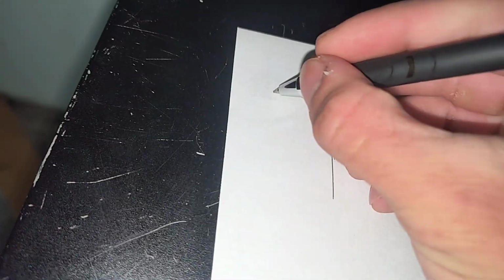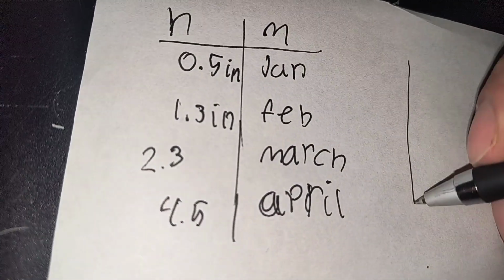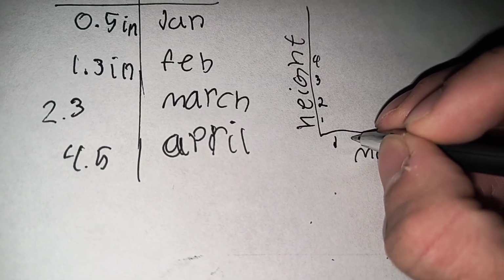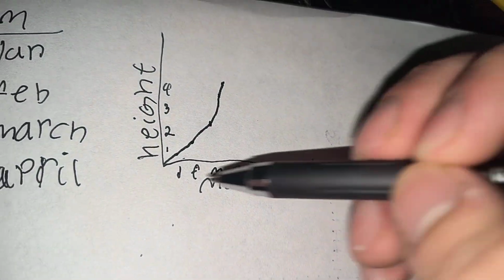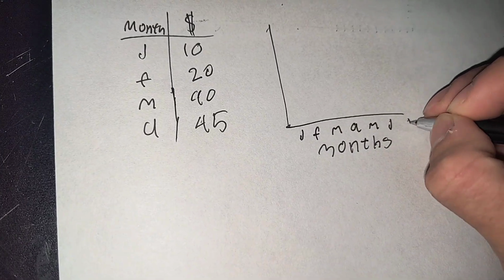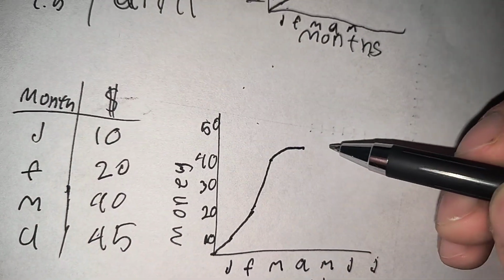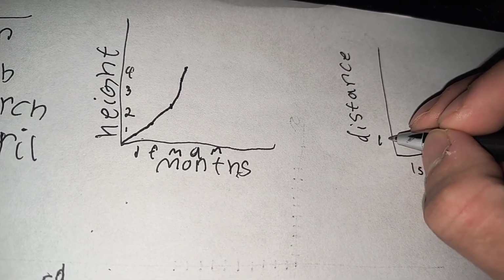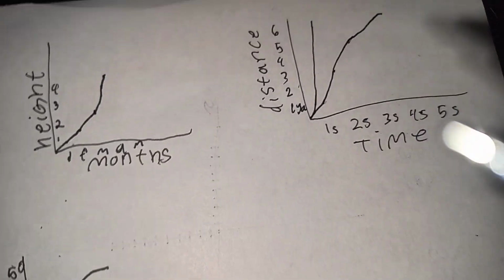Applications for graphs. (5th grade math)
learn some practical applications for graphs.